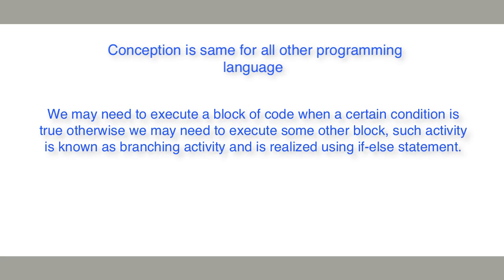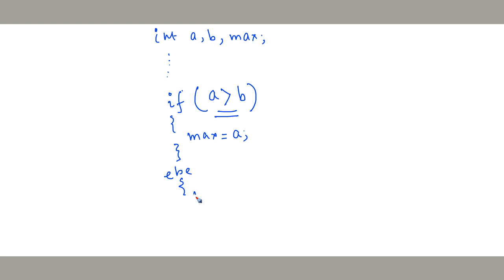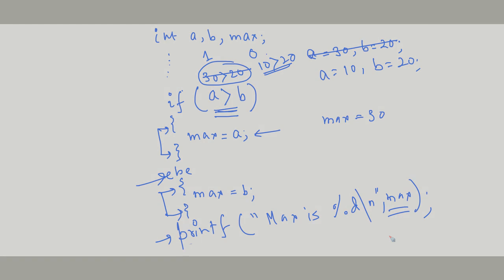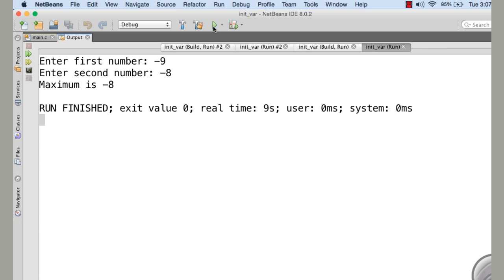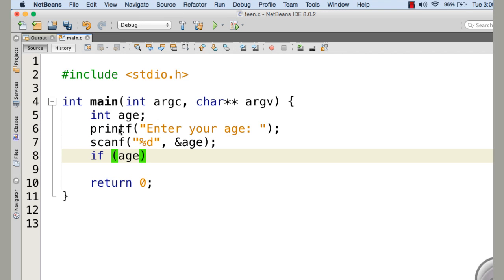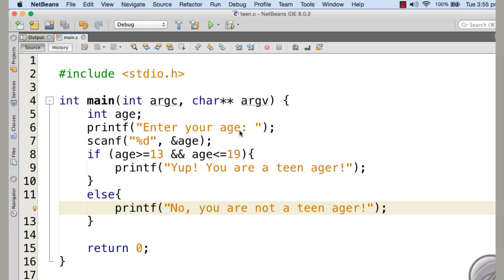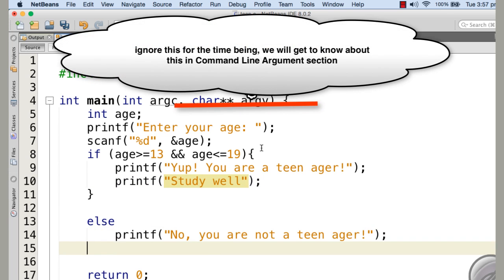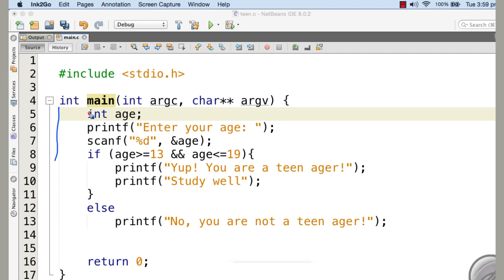'To be or not to be' how to decide using if else